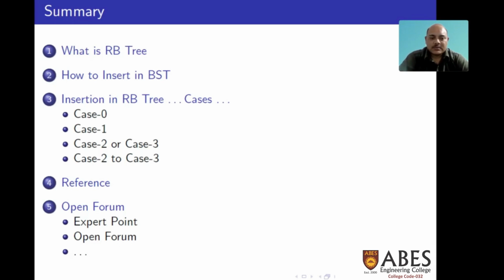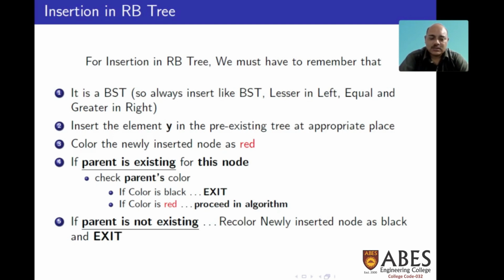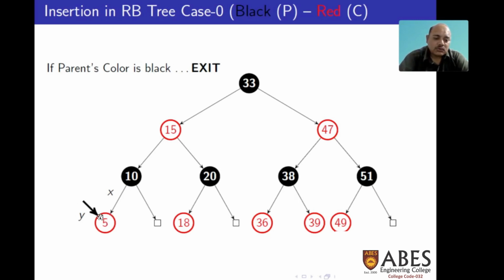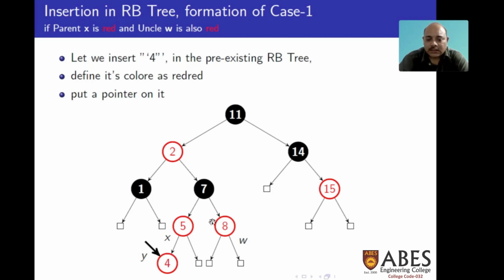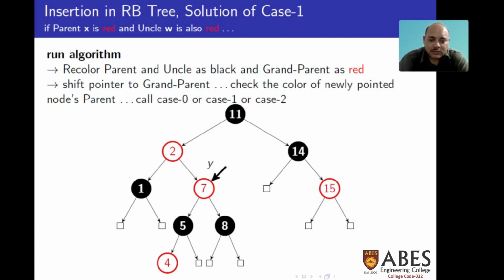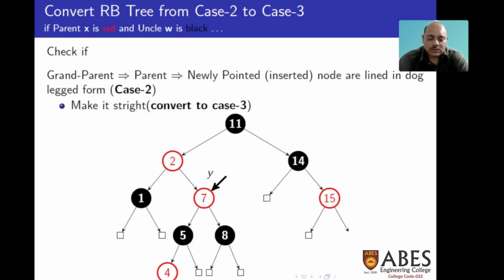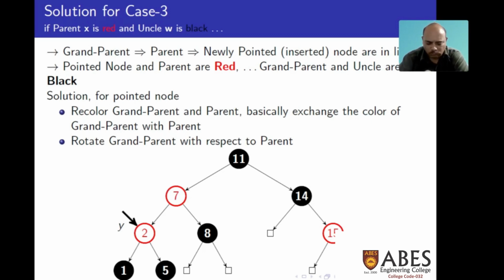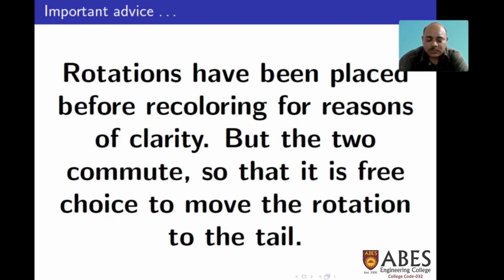Insertion in Red Black Tree | Design and Analysis of Algorithm (DAA) | ABES Engineering College